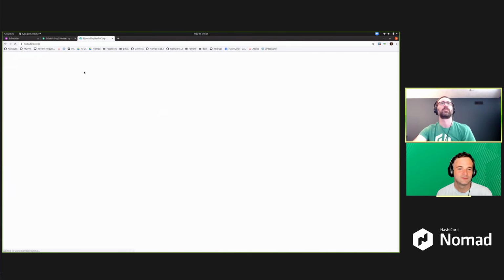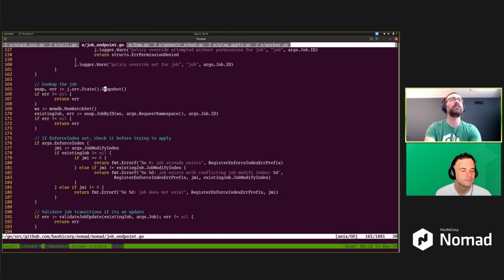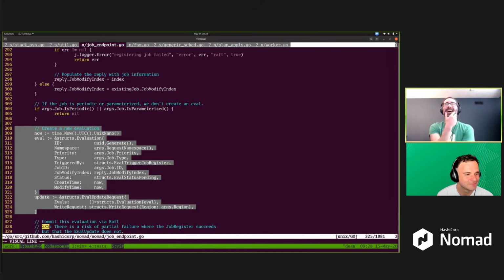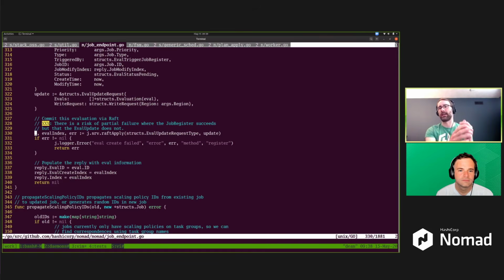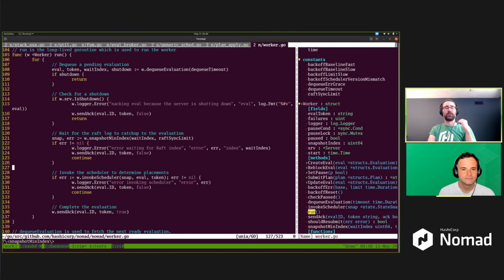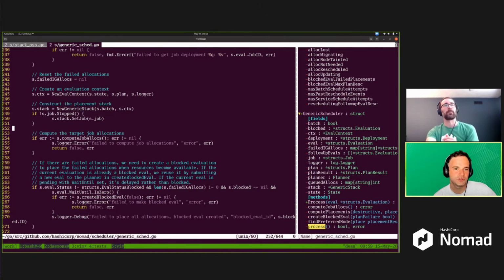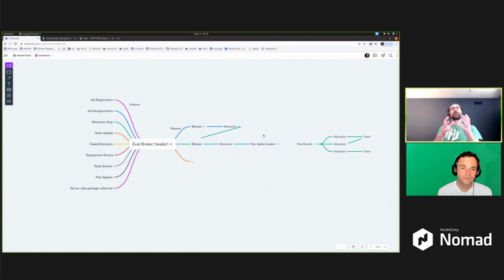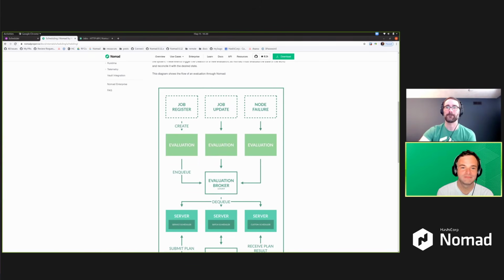Nomad Under the Hood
In this session, Michael Schurter, the Nomad Engineer Lead at HashiCorp, will walk through the scheduler logic.

Nomad scheduler is responsible for scheduling jobs on nodes. It was designed from the beginning for scalability, throughput, and correctness.

After a user submits a job, the scheduler will need to plan where to place this job. This process involves feasibility checking ("Can Job A run on Node X?") and ranking ("Which Node is the best fit for Job A?").  When the planning is complete, this plan will go into a queue which manages pending plans, provides priority ordering, and allows Nomad to handle concurrency races. Multiple schedulers are running in parallel without locking or reservations, making Nomad optimistically concurrent to deliver unmatched scheduling performance at scale.